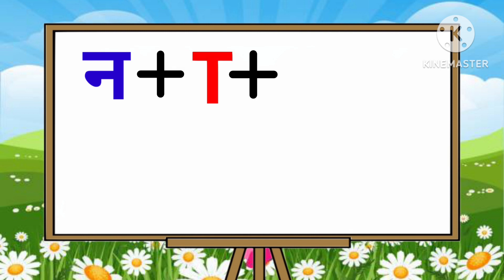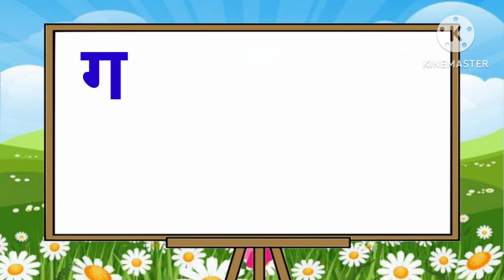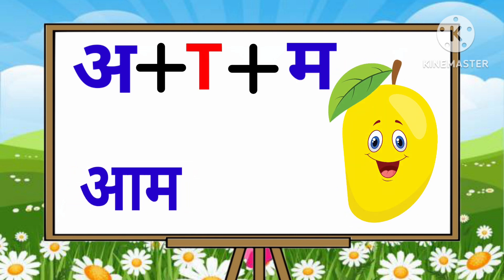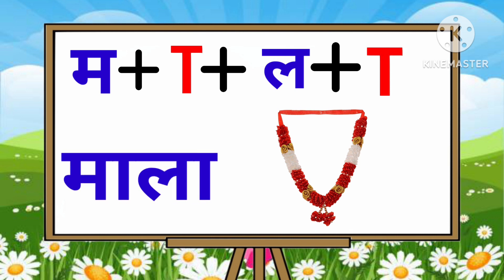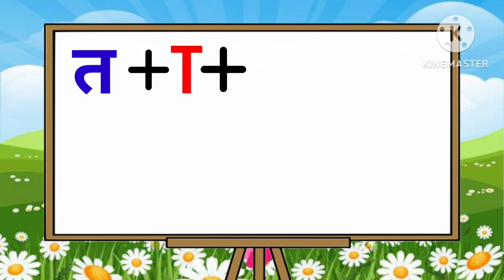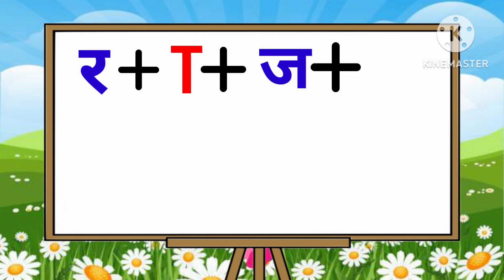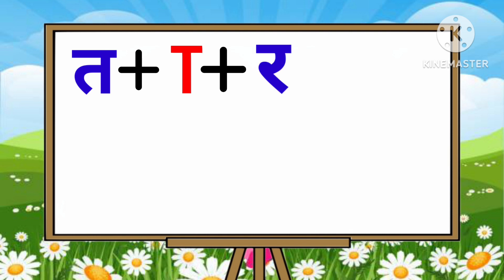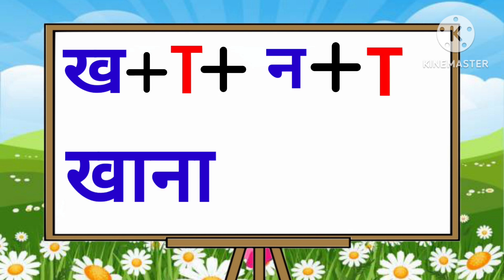आ की मात्रा के शब्द/Aa ki Matra ke shabd/aa ki Matra in Hindi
Pyare doston ,aap logon ka, ek bar fir mere channel World 🌍 of Shiksha 📚 me swagat 🙏 hai.
         Doston, aaj main (aa) आ ki matra ko padhna aur likhna sikhaungi. Sath hi aakarshak pictures ka bhi use karungi.
         Agar aap logon Ko yah video achcha Lage to like 👍button ko click Karen ,doston ko share Karen aur motivation ke liye comment bhi Karen .Agar channel per aap naye Hain to channel ko jarur- jarur subscribe Karen .

Hindi Varnmala
Hindi Matrayein
Aa ki Matra
Aa ki Matra ko padhna aur likhna
Aa ki Matra Wale Shabd